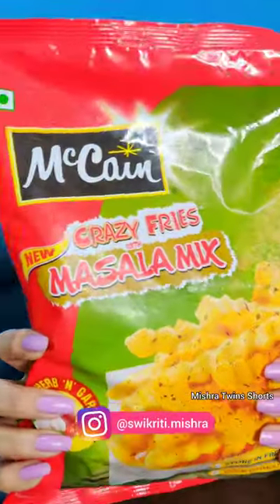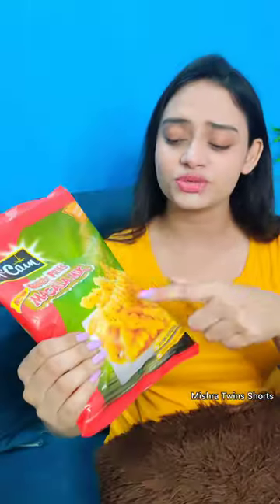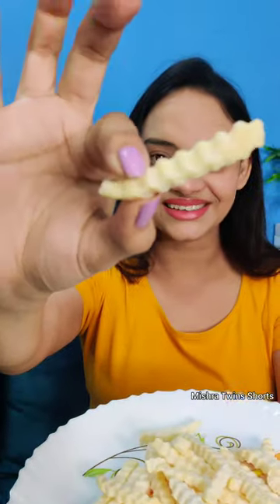Frozen FRENCH FRIES Khane ka sahi tarika 🍟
Trying McCain Crazy Fries 🍟

@Jolly Gamer

xoxo
Anukriti & Swikriti